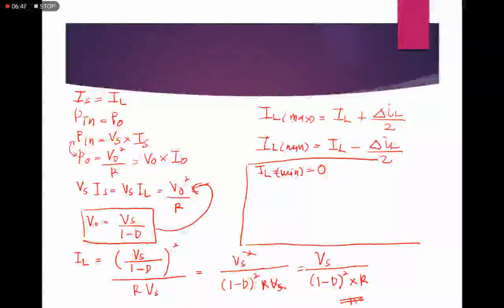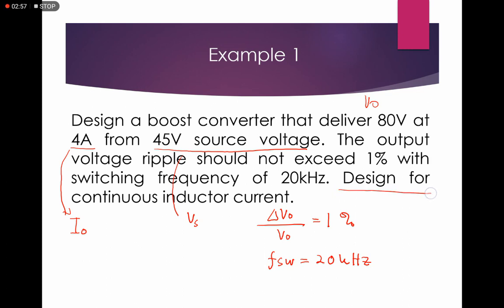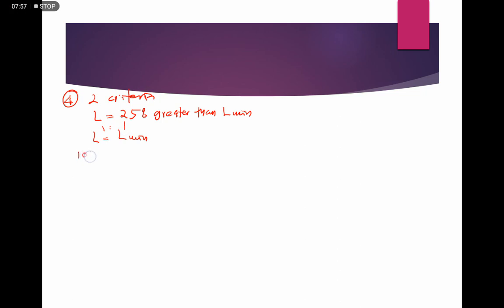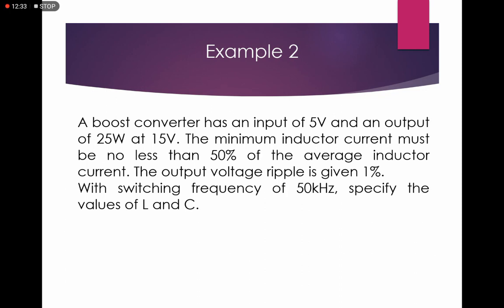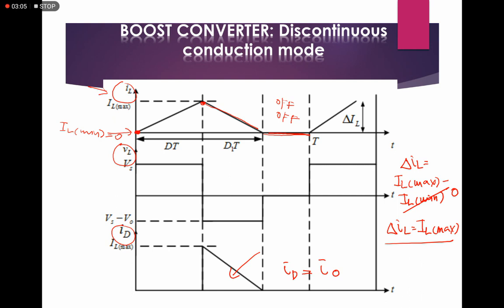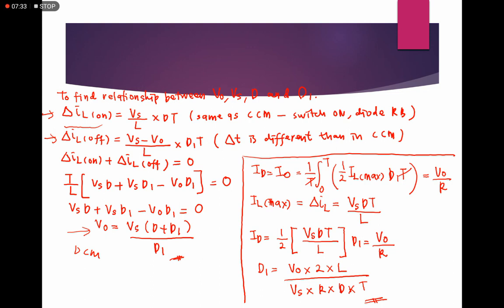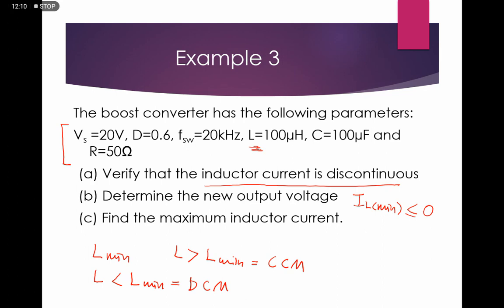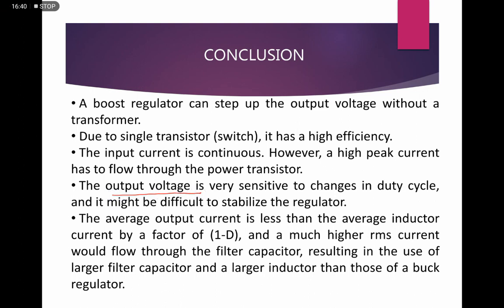Lecture DC DC Converter: Boost converter 2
Part 2 of boost converter